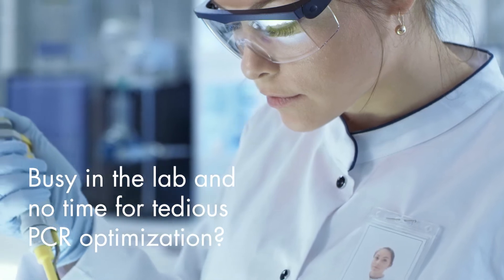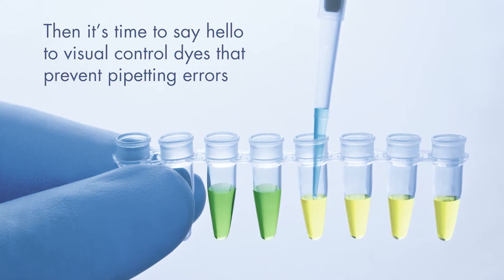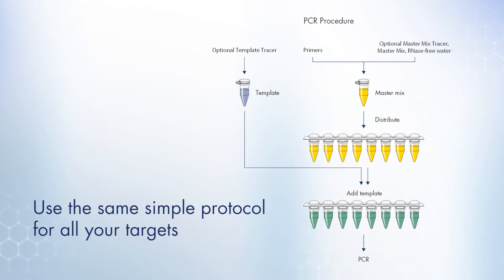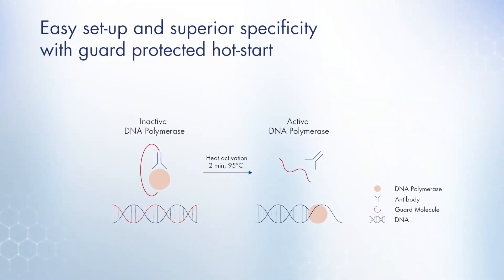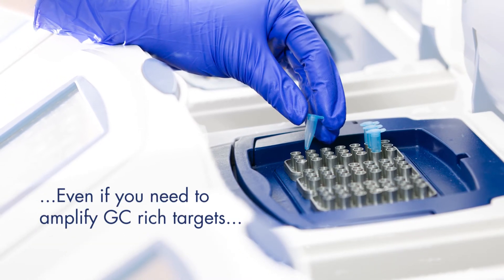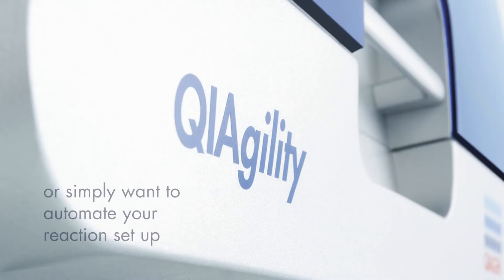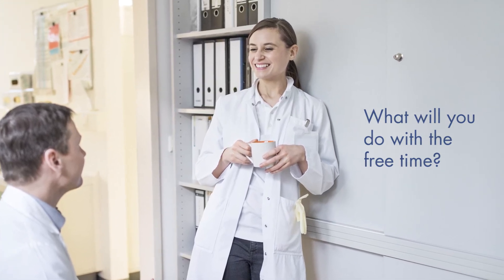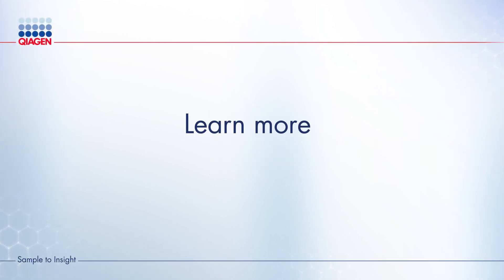Complete confidence in your PCR – With AllTaq!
Simplify the way you amplify
Learn about the new PCR innovations we have incorporated into AllTaq. See how AllTaq lets you use the same, 45-minute protocol for all of your templates – With no reagent or annealing temperature optimization ever. Easily verify correct pipetting with our integrated, color changing control which also serves as fast and slow running tracking dyes. Finally, say goodbye to messy ice buckets and primer dimers with AllTaq’s extremely stable, bench top set up.
With one protocol for all templates, see how AllTaq PCR Master Mixes and Core Kits  will simplify your everyday PCR.